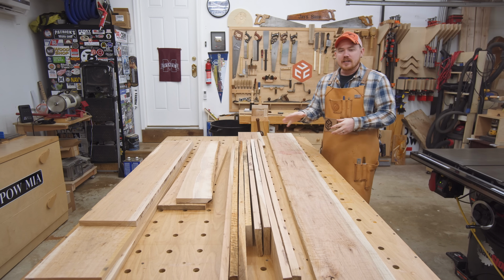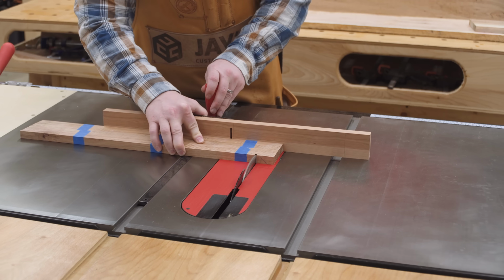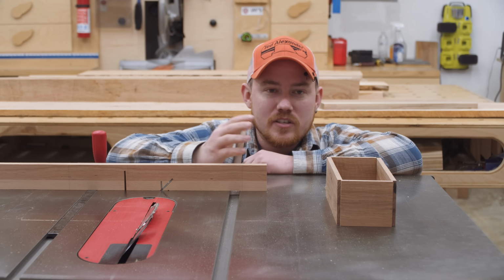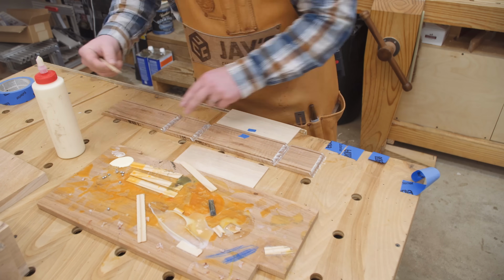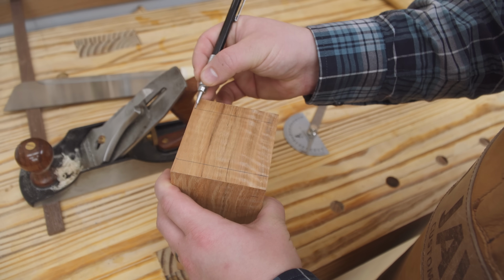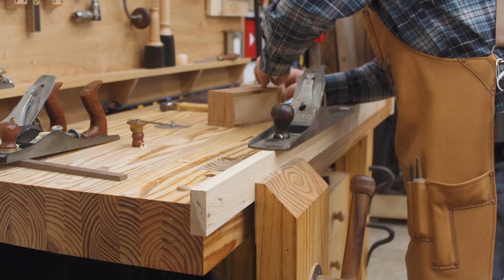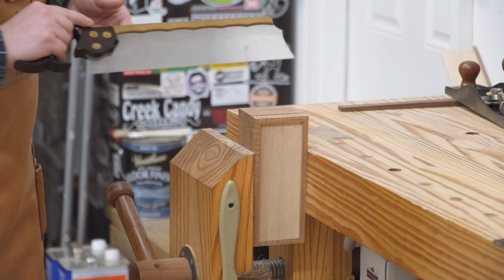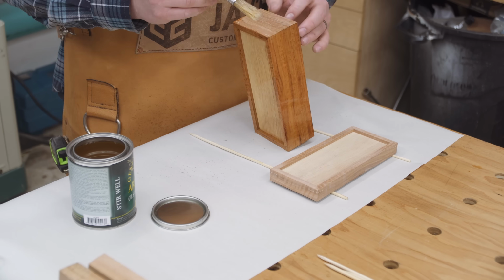A Curly Hickory, Tiny Spline Mitered Box - 297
Dozuki Z Saw used to cut spline kerf